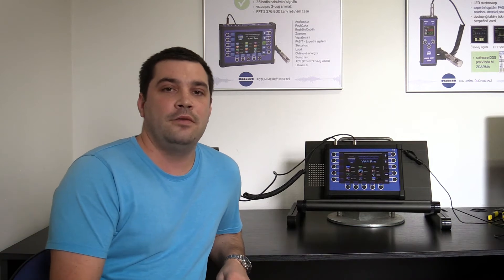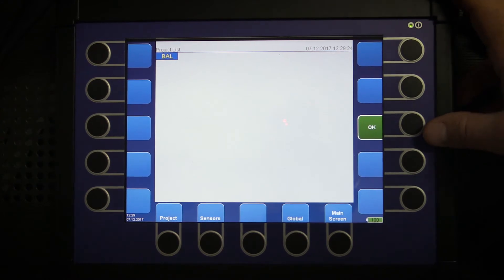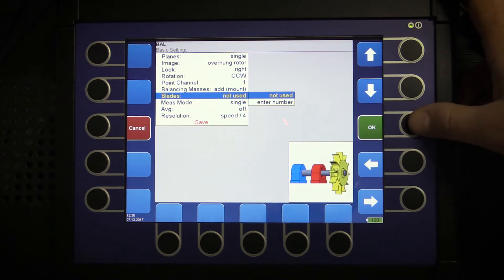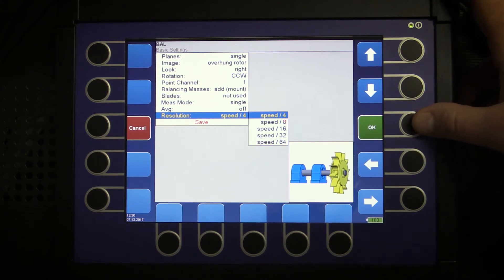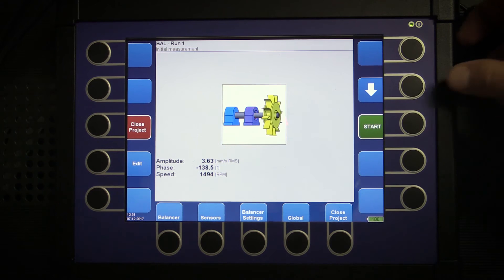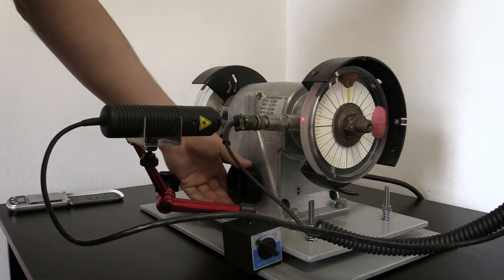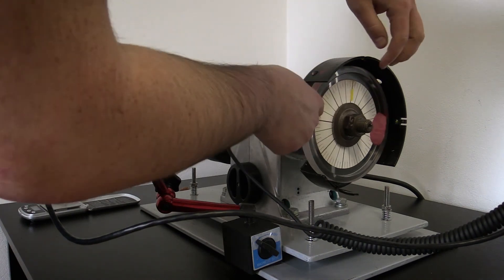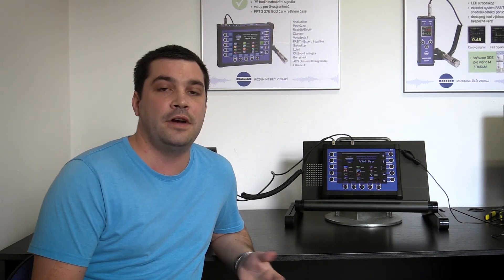Single plane balancing tutorial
This video is a simple balancing tutorial. We describe how to perform single plane balancing job with the VA4 Pro vibration analyzer.